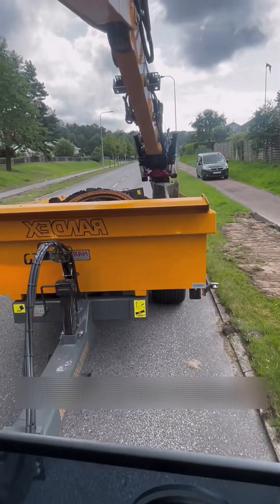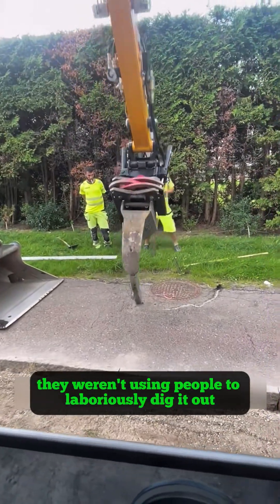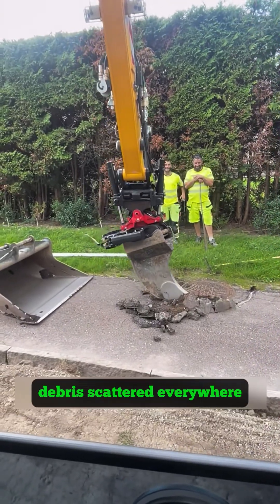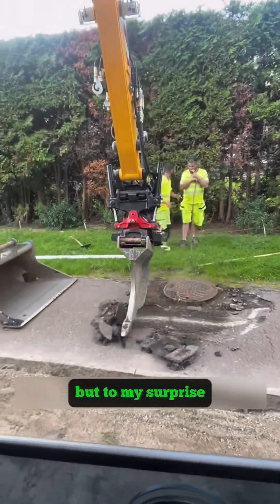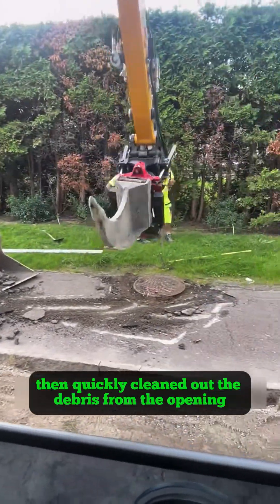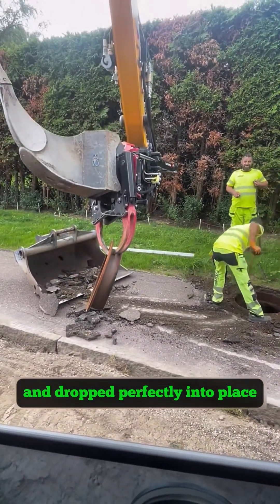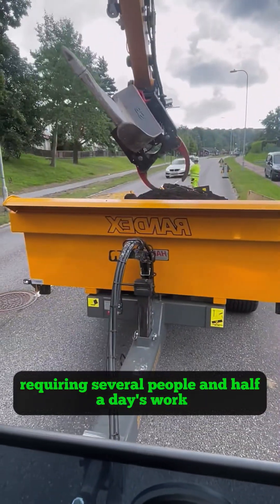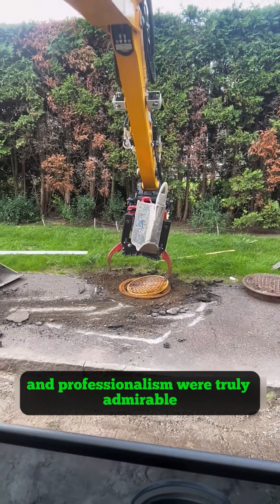IN GERMAN How to Replace a Manhole Cover Without Breaking a Sweat